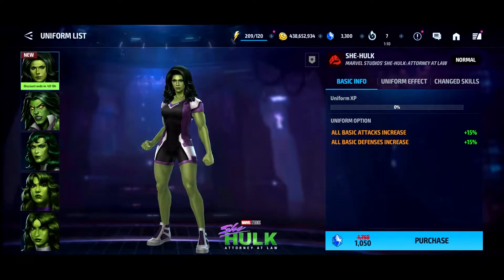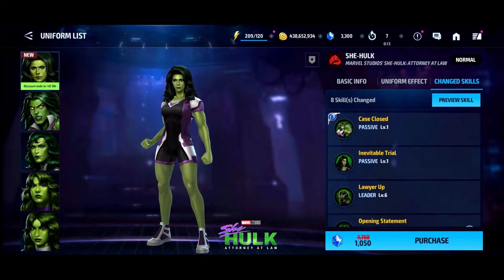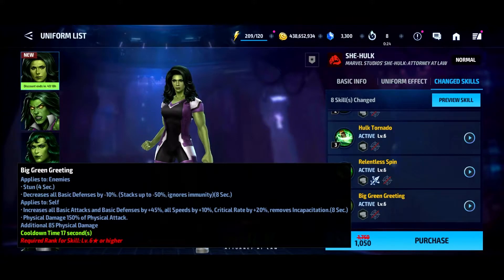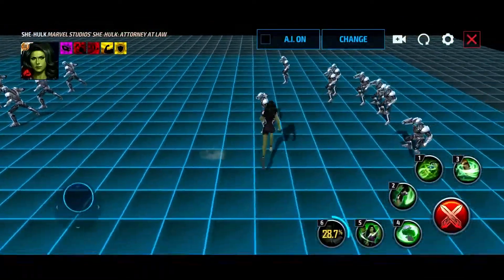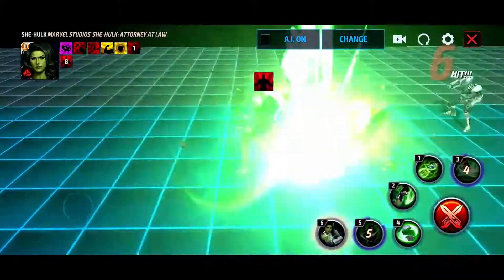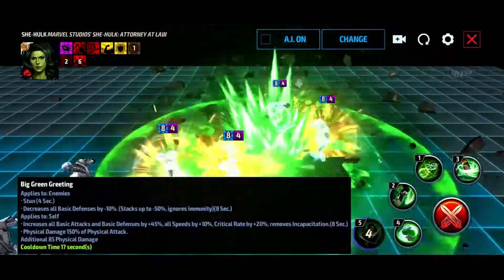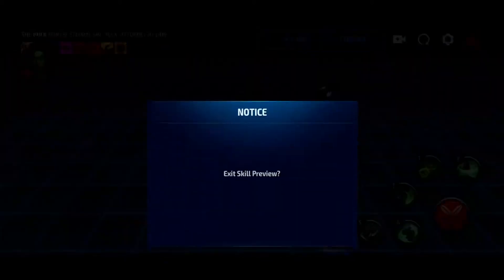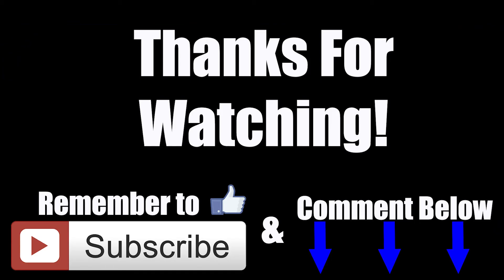She-Hulk Attorney at Law Uniform First Impressions! (Marvel Future Fight)